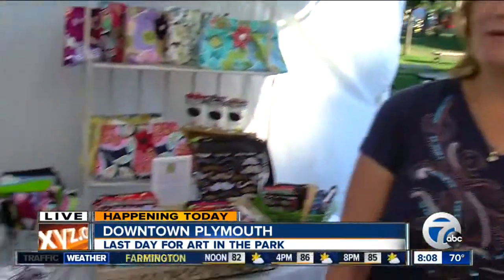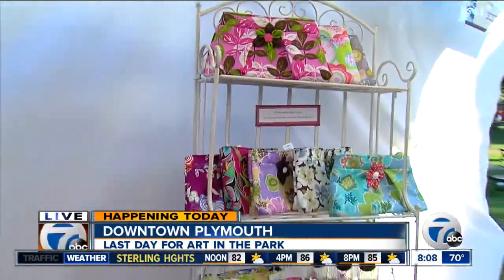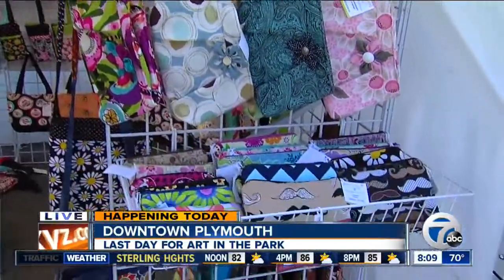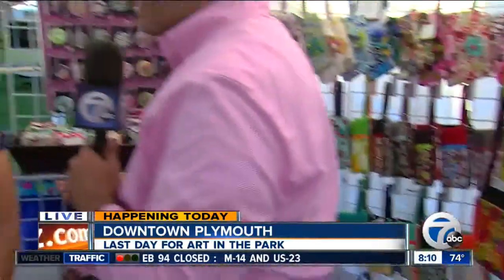Downtown Plymouth Art In The Park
Nima Shaffe live shot interviewing Sandra Obrien